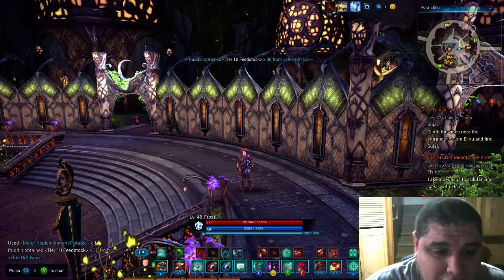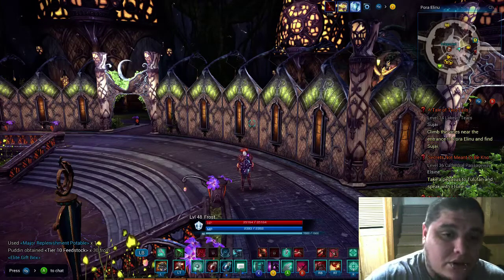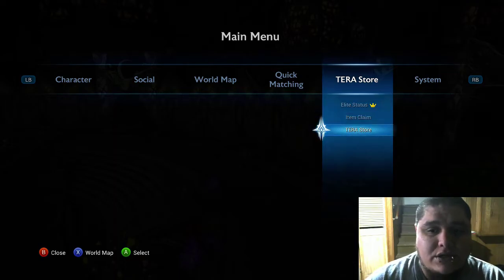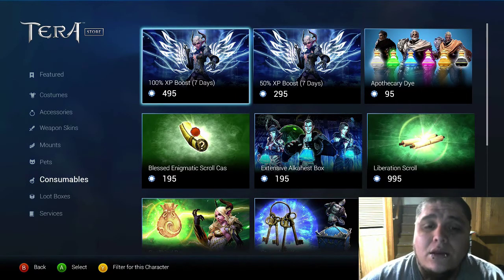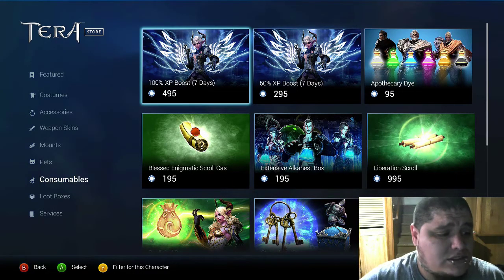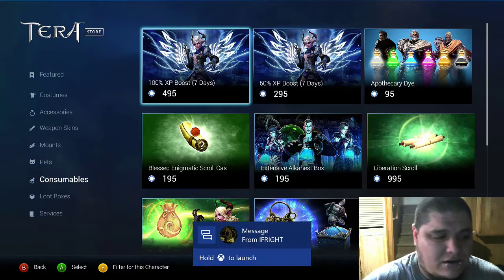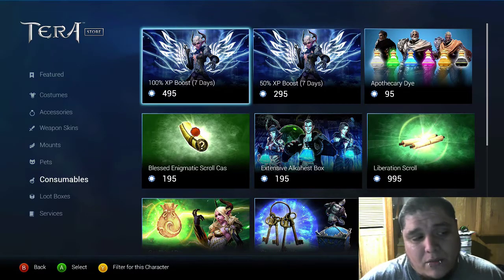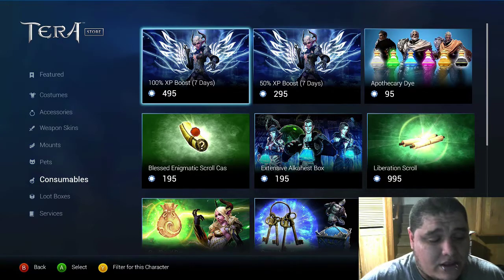Episode 2(XB1, PS4) Exp info, and Founder's' pack giveaway!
Comment what platform you are on as well guys, and at midnight central time I will pick a winner depending on what comment I like the most. 9 and half hours until winner is announced. I'll be checking subs to, you have to be a sub to be eligible.